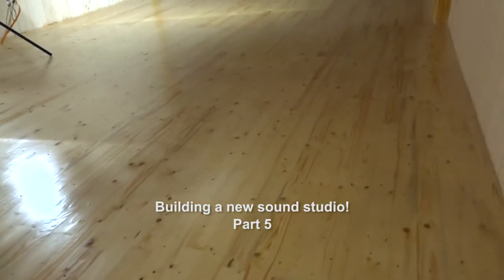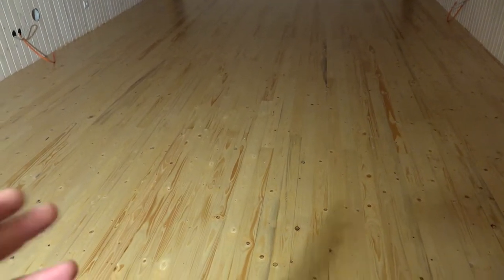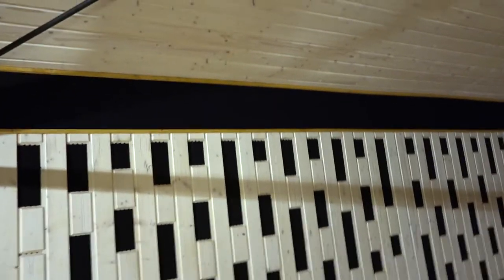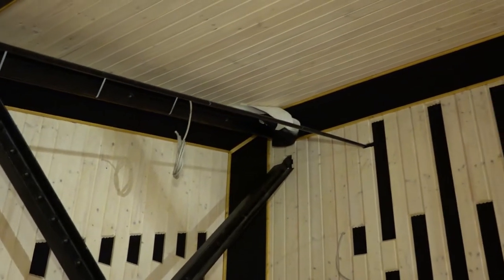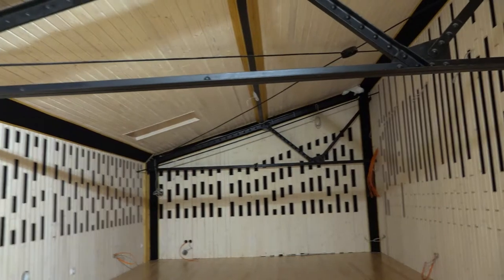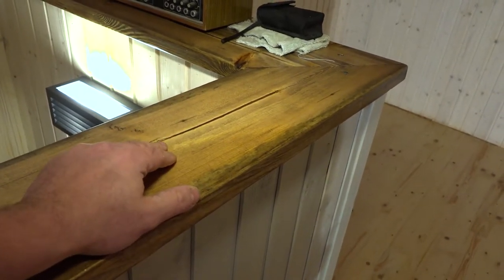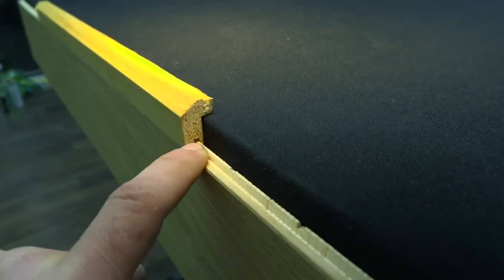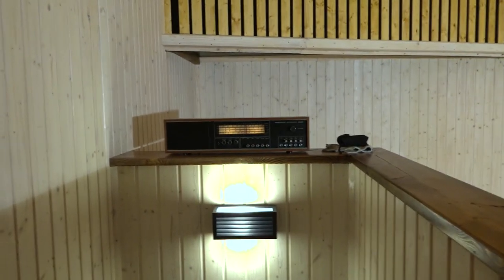Building a new home recording studio! Part 5.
Lot of works are done.
DIY bass traps!
DIY sound absorption panels!

Osmo (Holz Possling) Holzwerker Hartwaschöl any good?
Just perfect and gorgeous!